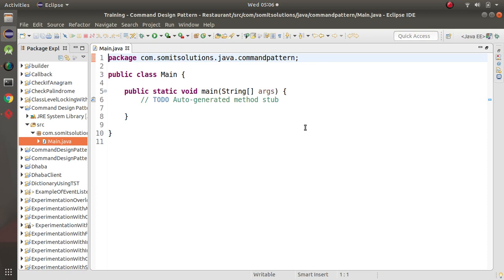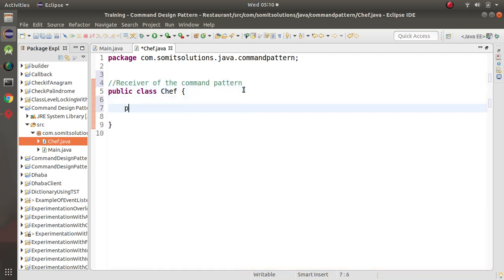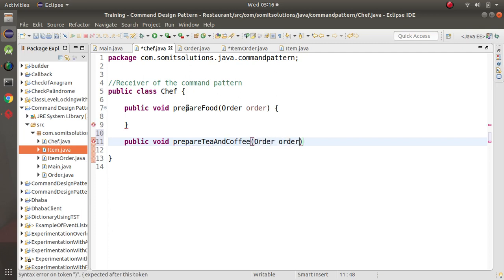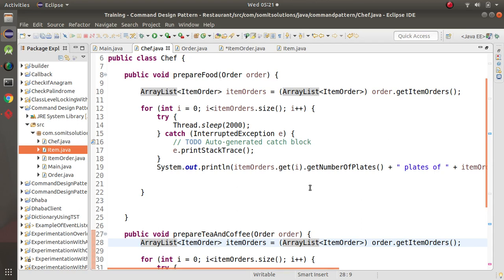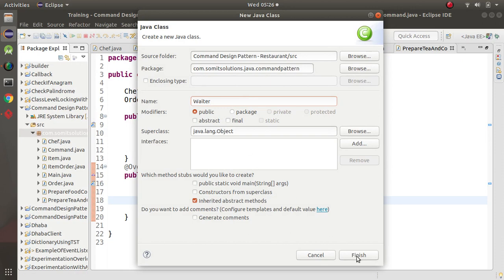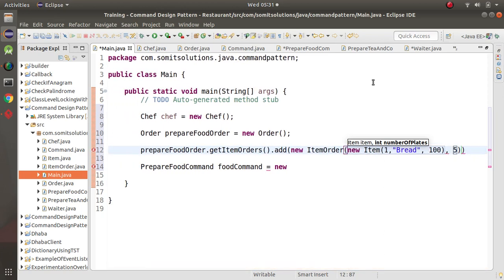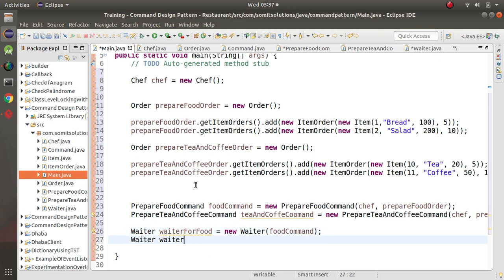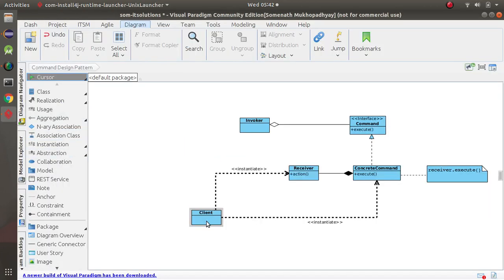Command Design Pattern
Explanation of Command design pattern with a realistic example